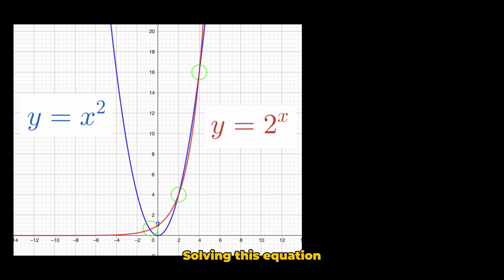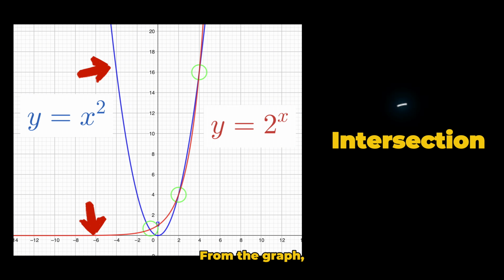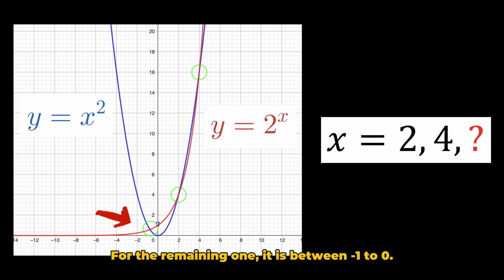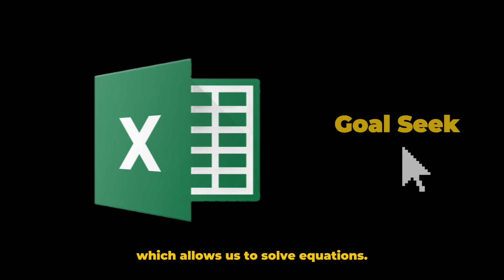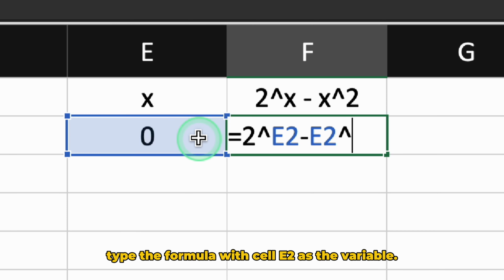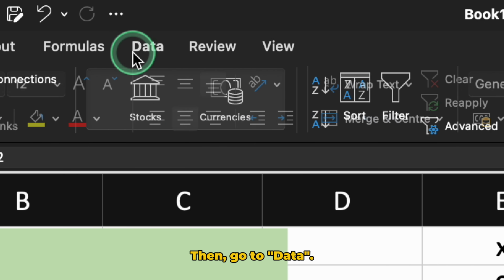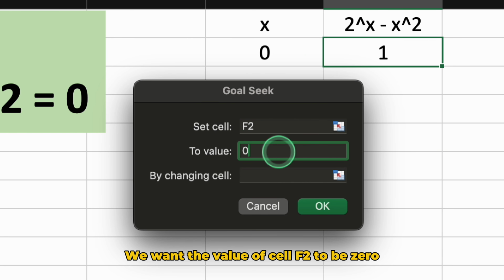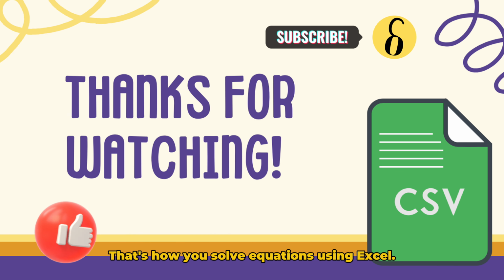(Excel Technique ep.1) Using Excel to Solve Equations !? | Goal Seek Function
In this video, I explored the "Goal Seek" function in Excel, which is used to solve mathematical equations!